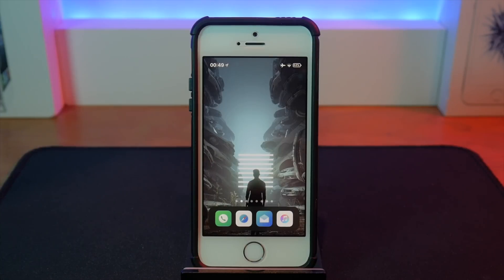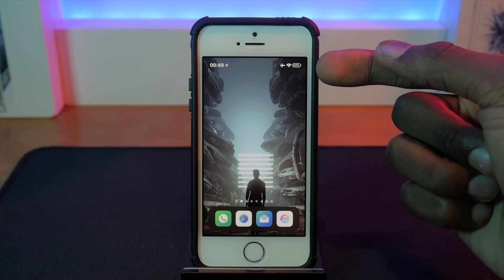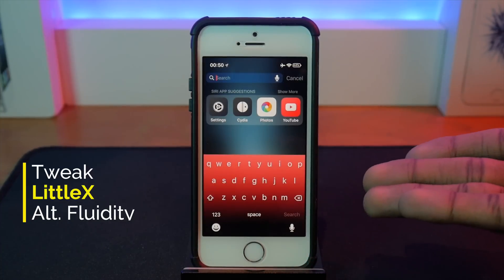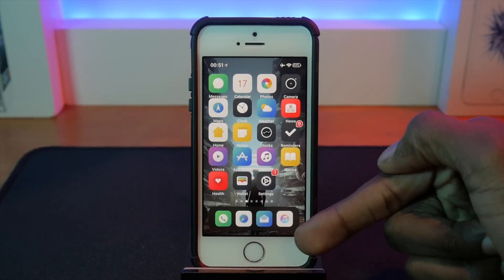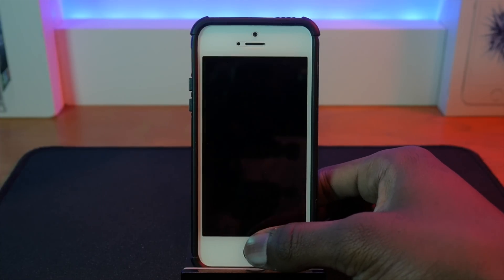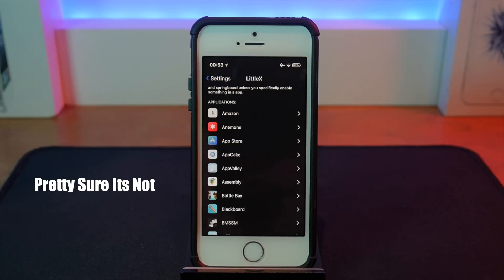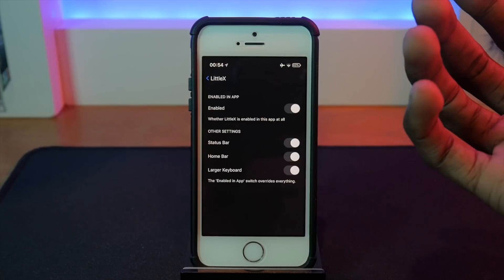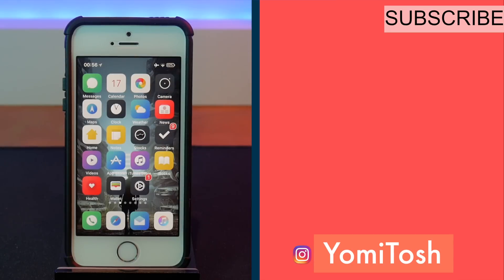Better Than FLUIDITY | iPhone X Features On Any iPhone | Electra Jailbreak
This Tweak improves on the former very popular tweak called fluidity/fluid Enabler. Its feature packed and most importantly more stable than the former.

Tusken.